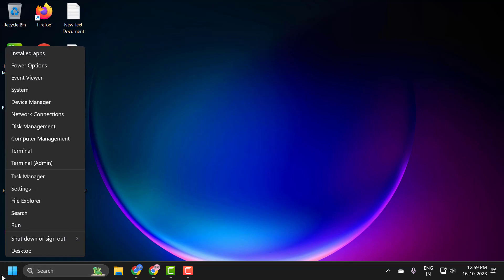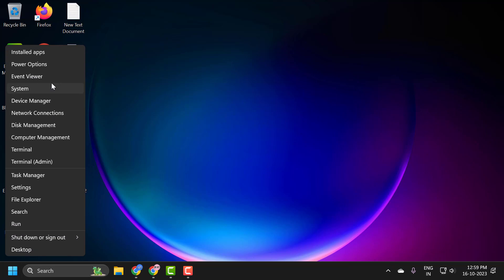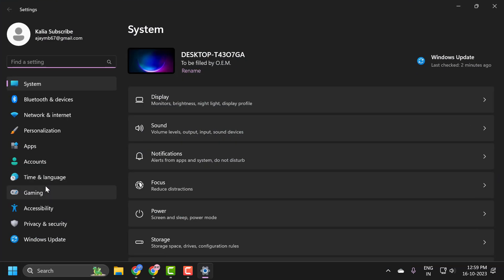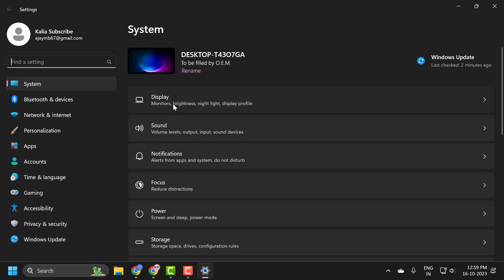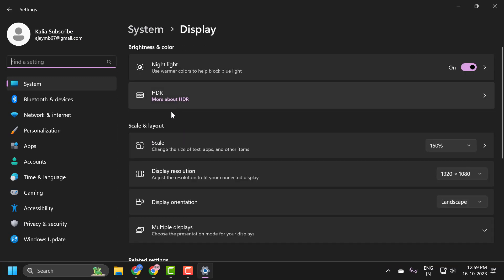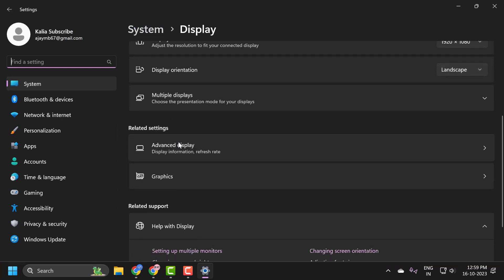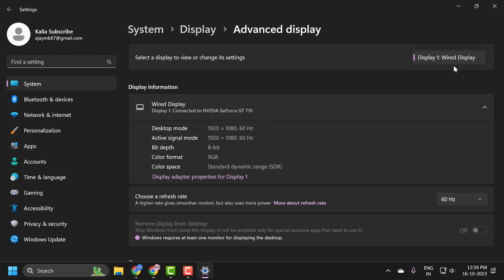How To Remove Display From Desktop in Windows 10/11 (Guide)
Multiple displays can significantly enhance productivity, but there are times when you might want to disconnect or remove a display from your desktop setup in Windows. Whether you're downsizing your setup or troubleshooting display issues, this guide is designed to take you through the process in Windows 10 and 11. From accessing display settings to ensuring a smooth disconnection without affecting your primary screen, we cover it all, ensuring your workspace remains optimized to your preference.